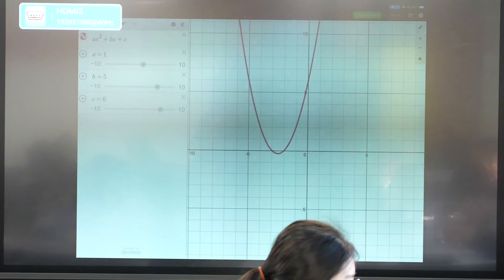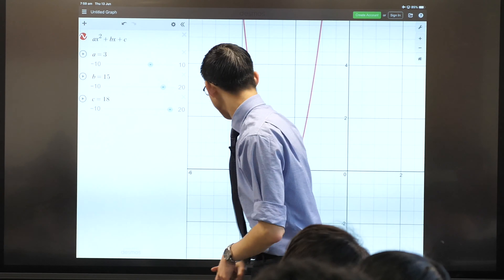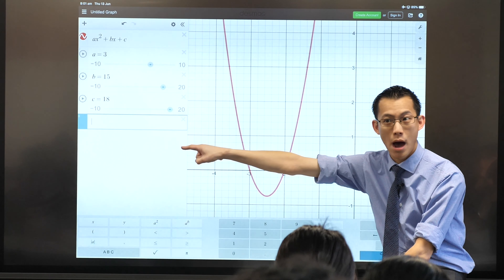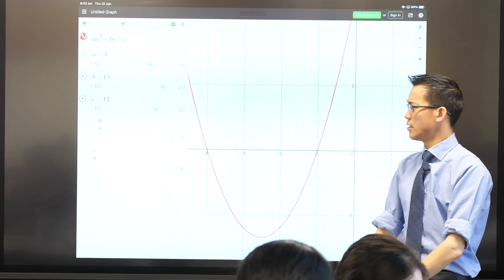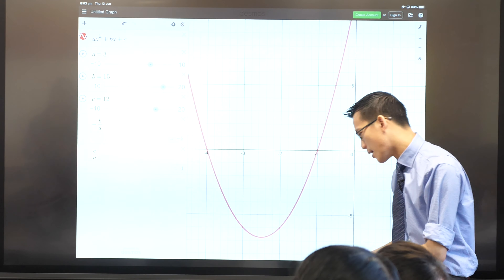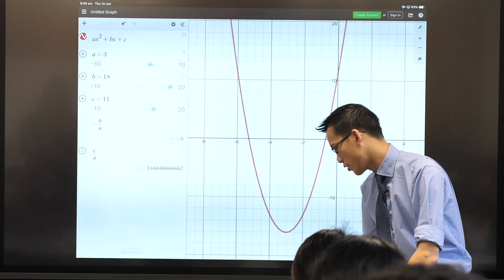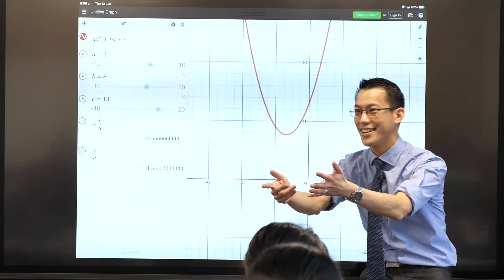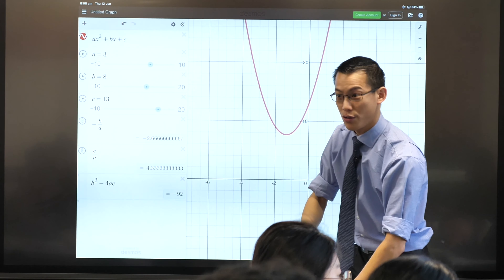Zeroes & Coefficients (3 of 5: Experimenting visually)